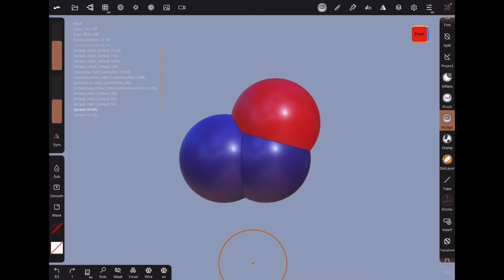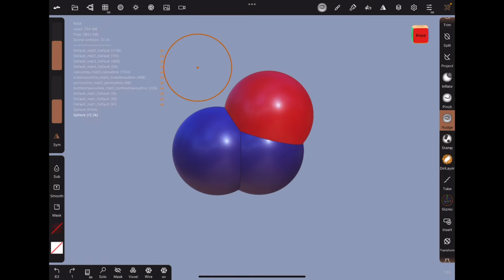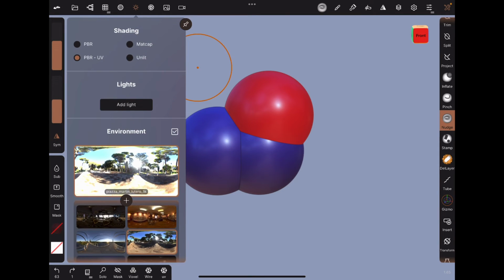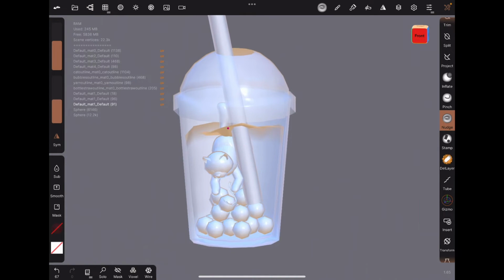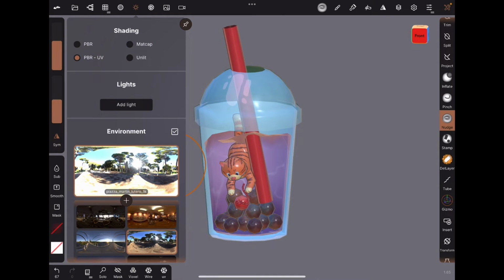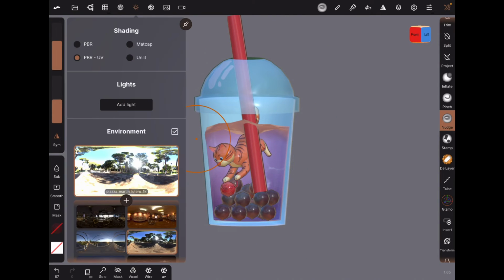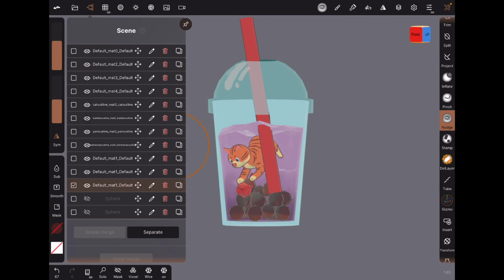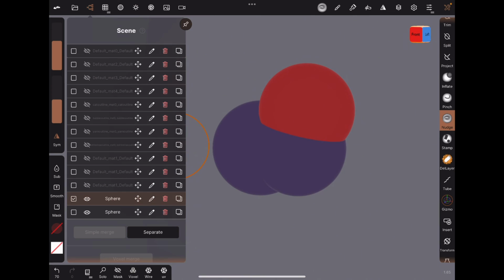Render Flat shading for UV and Vertex paint | 1 min | Nomad Sculpt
Vertex paint options for flat shading
- change material to always unlit
- or change environment to unlit to flat-shade everything
- or import a blank environment

UV paint flat shading
- import blank environment (you can do this by making any blank canvas and clicking the plus sign to import it)